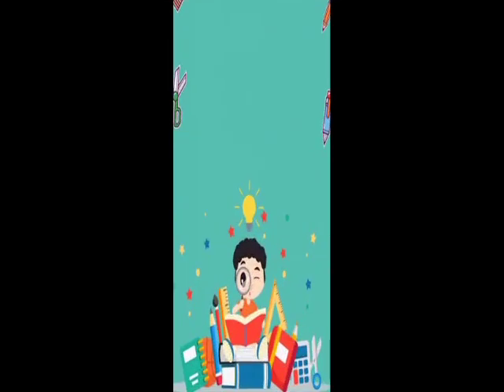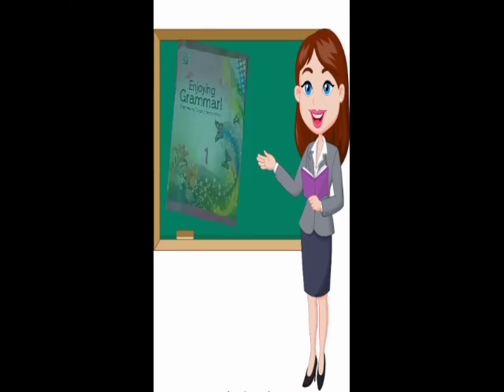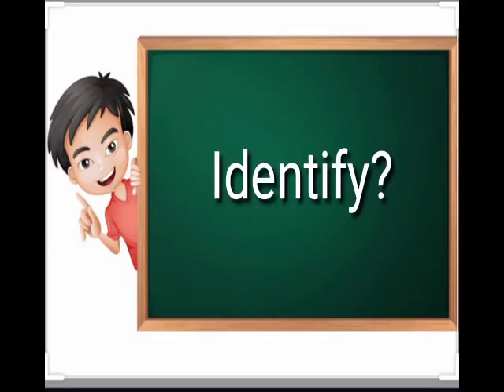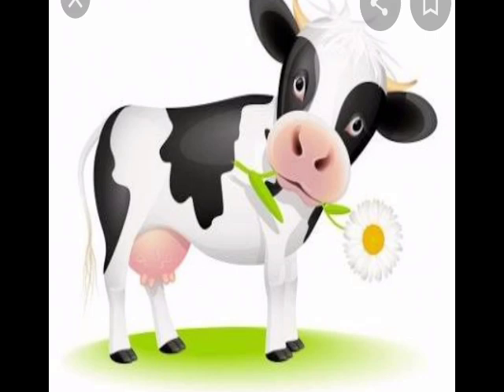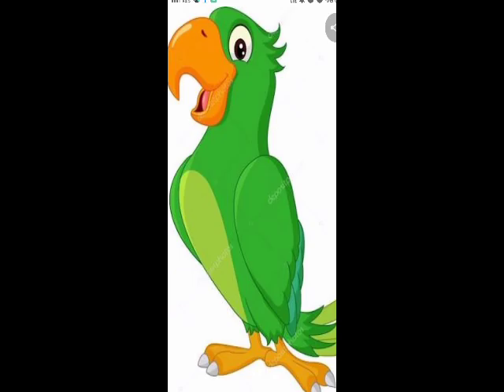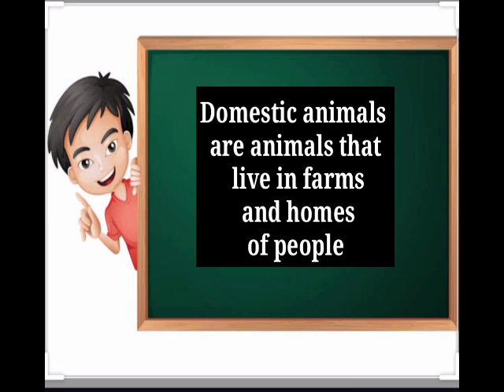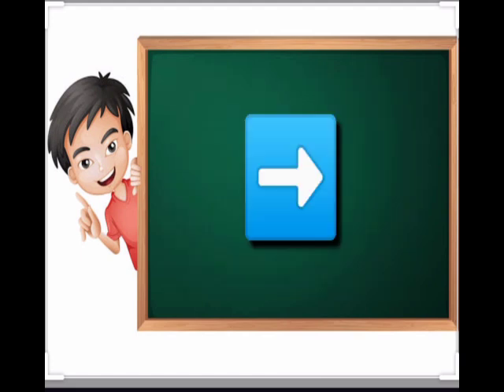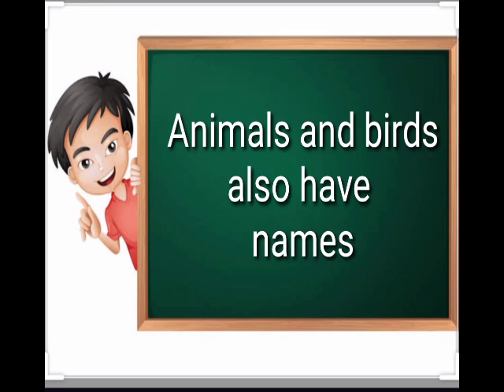MLZS JHANSI CLASS 1 ENGLISH GRAMMAR Names of Birds and Animals nouns Lecture 1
MLZS JHANSI CLASS 1 ENGLISH GRAMMAR Names of Birds and Animals  nouns Lecture 1  By Aradhana Mam